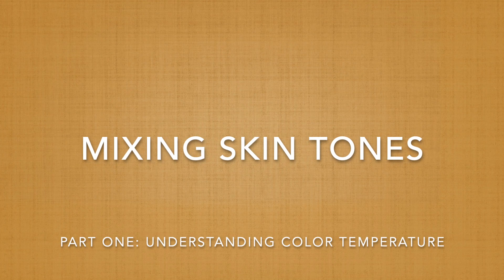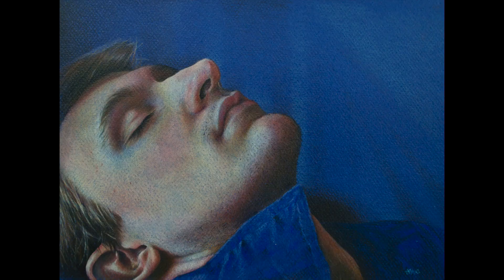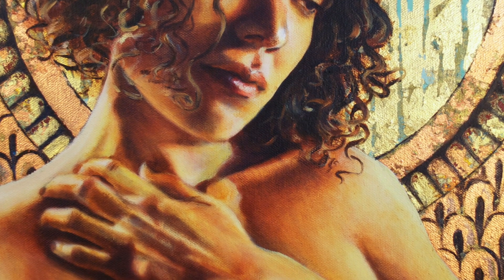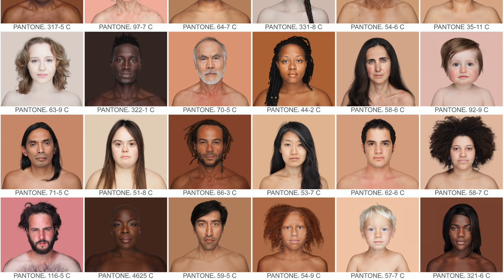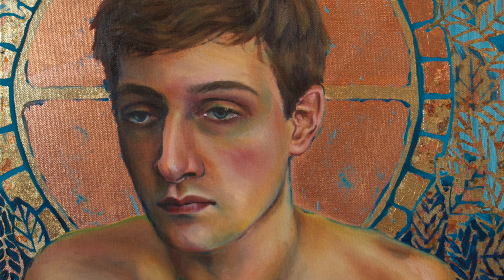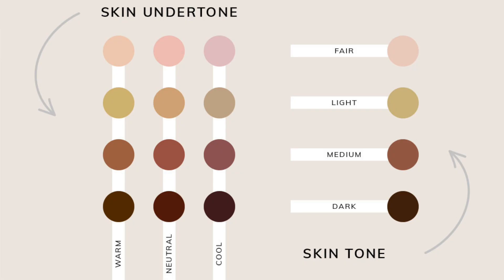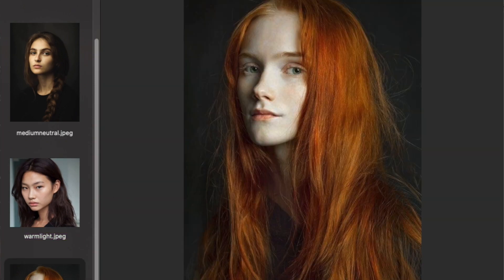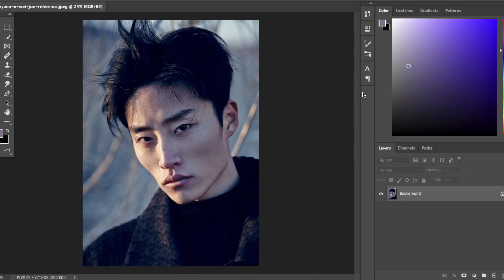Mixing Skin Tones | Part 1: Understanding Color Temperature and Undertones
This video is the first in a four-part series about mixing skin tones with various media, such as colored pencil, watercolor, and acrylic/oil. In this introduction, I will talk about how to determine the undertones or cast of the skin, which will assist in mixing the correct skin tone.

I also wax poetic about Brazilian artist Angélica Dass's photography project Humanae Check out her TED talks for more information too and also

Be sure to also check out my video on the split/double primary system as an introduction to color temperature - we'll be using it a lot in the next few videos!